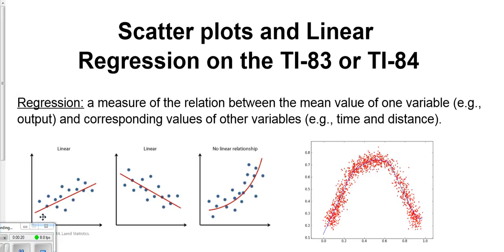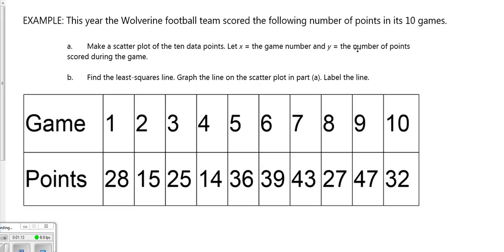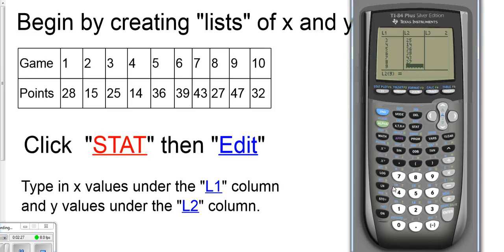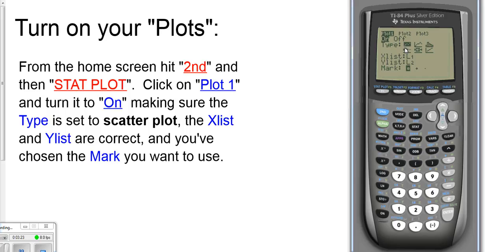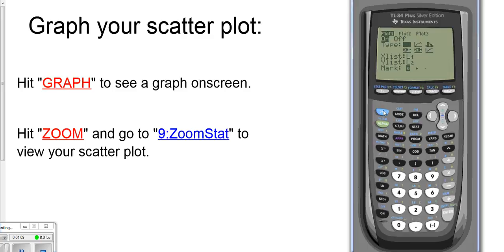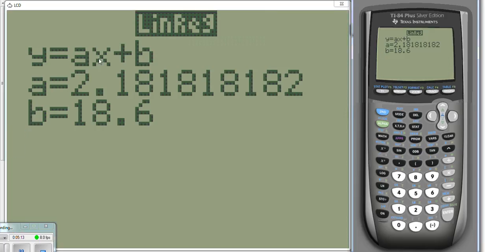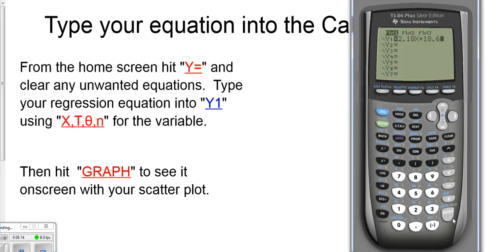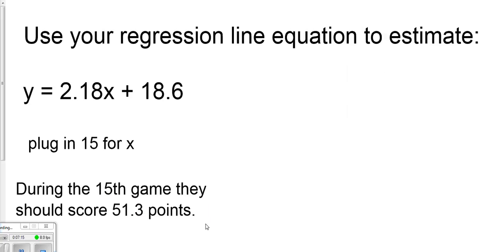TI83 Scatterplot n Regression